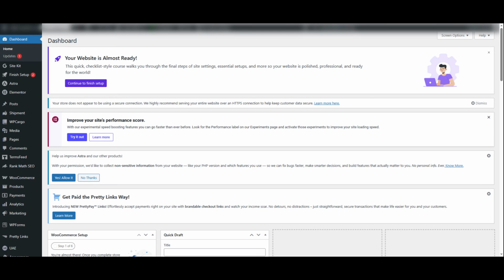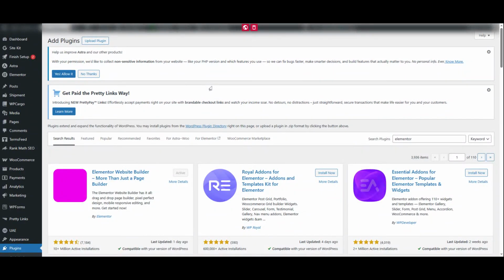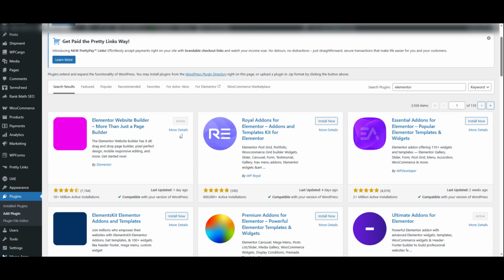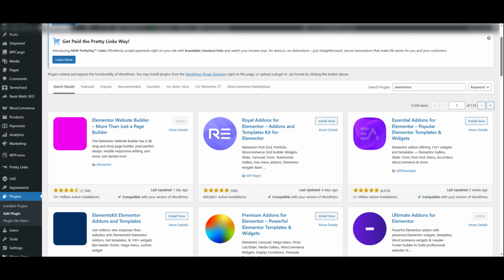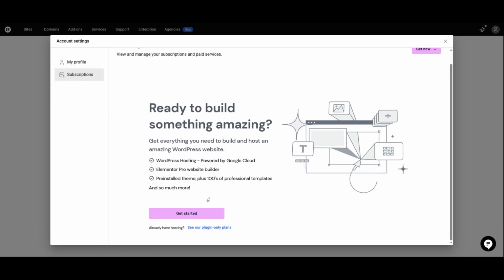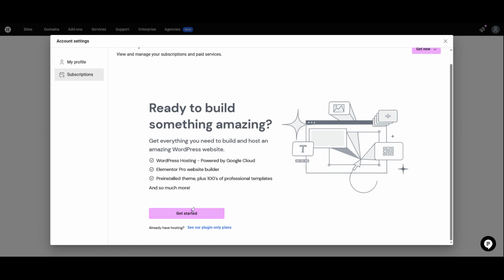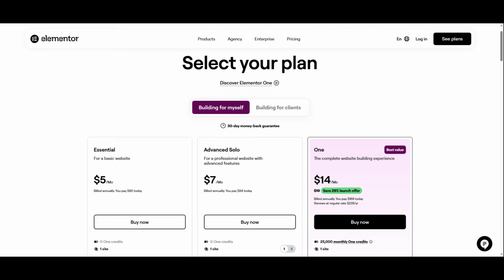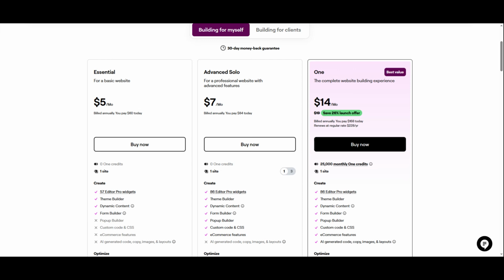How To Install And Activate Elementor Pro License WordPress Plugin (2026 Easy Guide)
Learn how to install and activate the Elementor Pro license WordPress plugin step by step.
This easy guide shows you how to install Elementor, choose a plan, and activate Pro features.

Timestamps:
00:00 Intro and overview
00:18 Accessing WordPress dashboard
00:34 Installing Elementor free plugin
01:05 Activating Elementor plugin
01:24 Accessing Elementor account settings
01:52 Choosing and purchasing Elementor Pro plan
02:22 Uploading Elementor Pro plugin